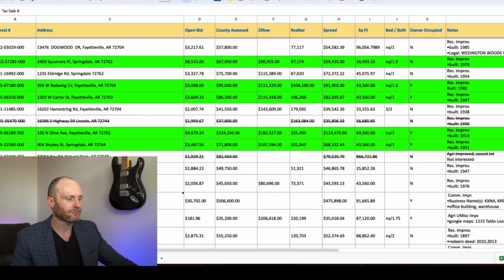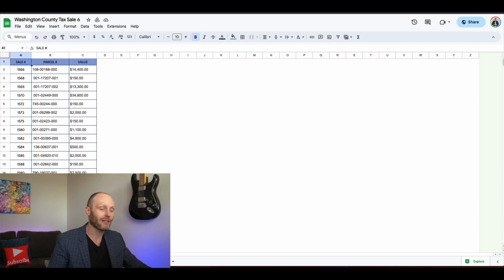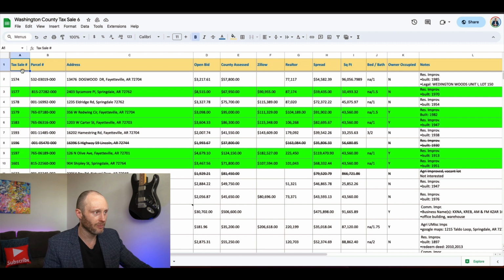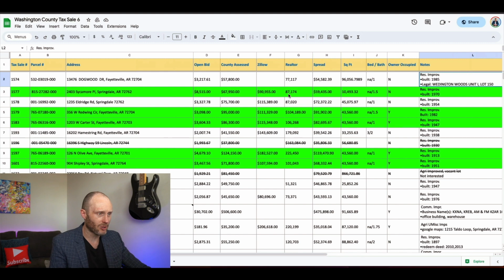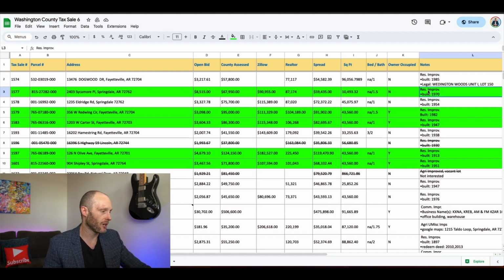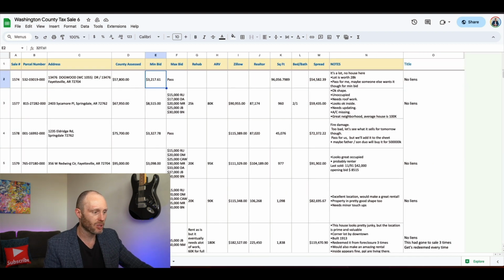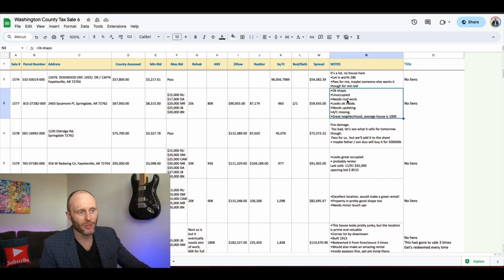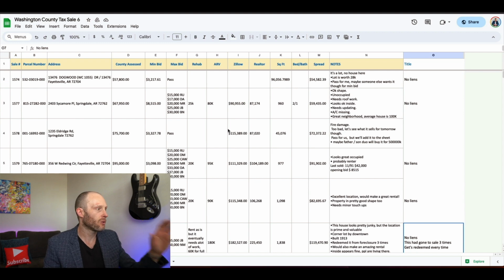Tax Lien & Deed Max Bids Tactics For Beginners!